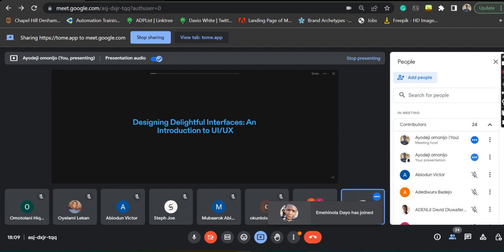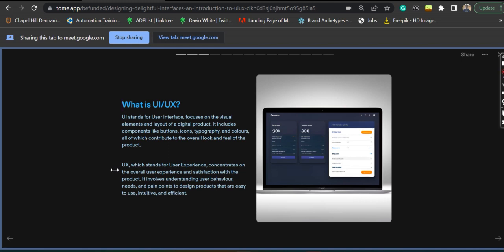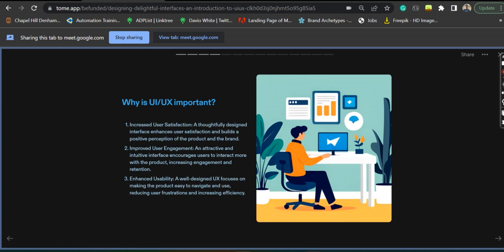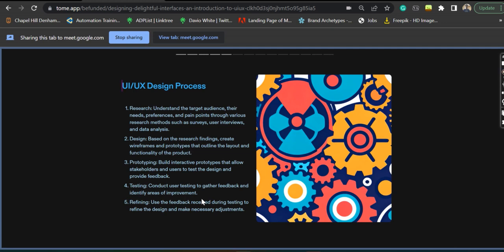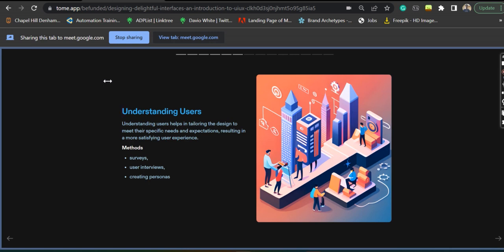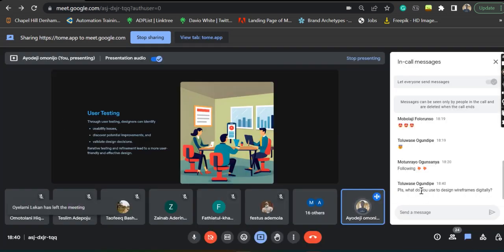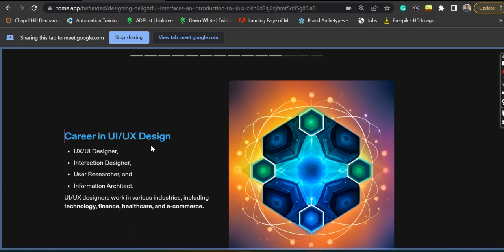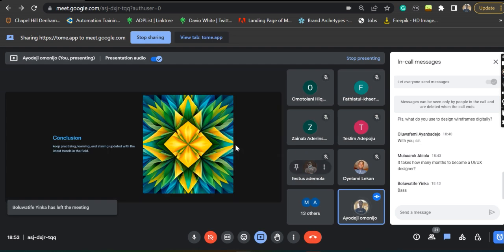Discover the World of UI/UX Design with IFUMSA x GDSC OAU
If you're interested in learning UI/UX design, you're in luck! In this IFUMSA x GDSC OAU course, you'll explore the world of UI/UX design, for beginners. You'll learn how to design user interfaces and user experiences from start to finish and make sure your users have the best possible experience.

This is perfect for anyone who wants to learn about UI/UX design, from beginner to intermediate or advanced levels. You'll gain the skills you need to design user interfaces and user experiences effectively and help your users have a great experience. Register now and don't miss out on this great opportunity!